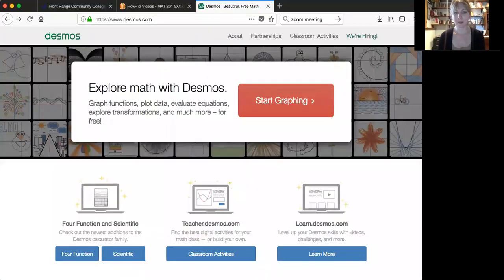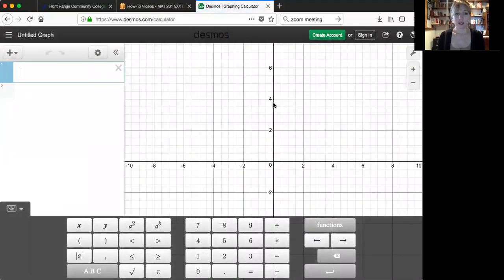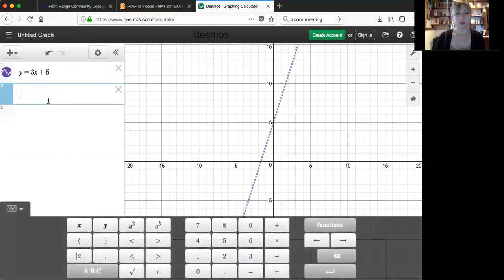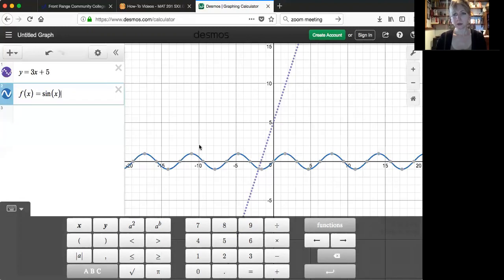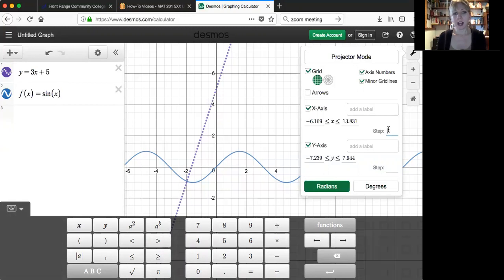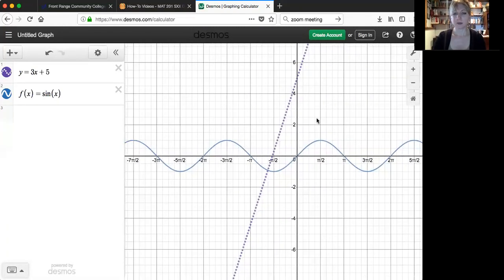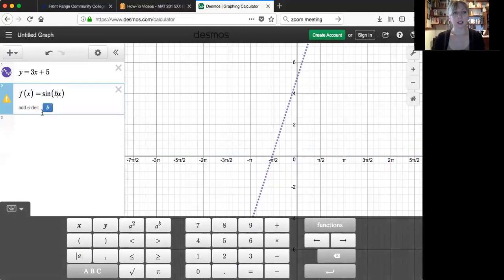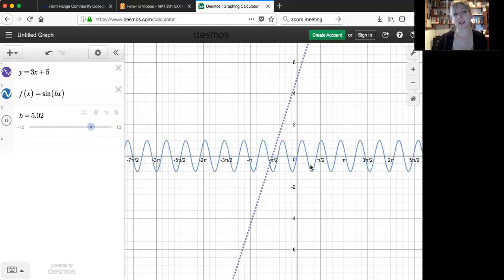Brief Intro to Desmos by Rachel Tutmaher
Very Basic function graphing with Desmos